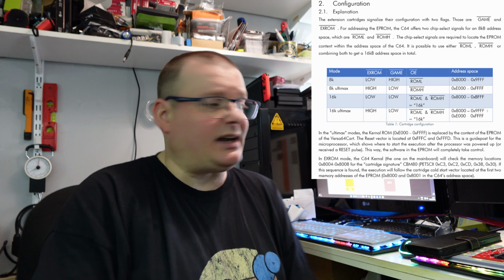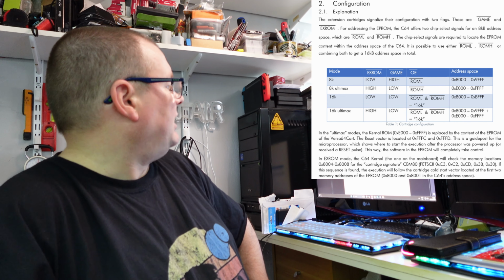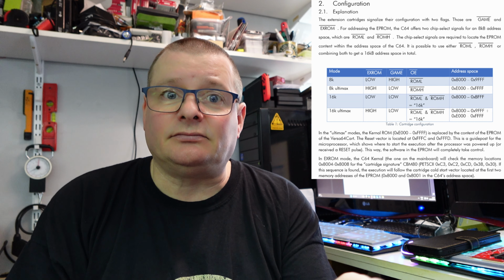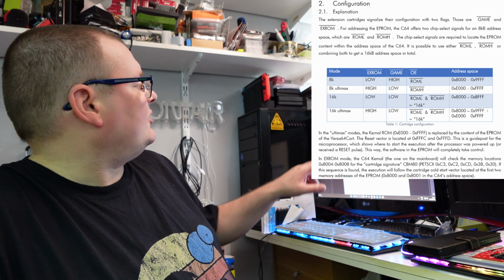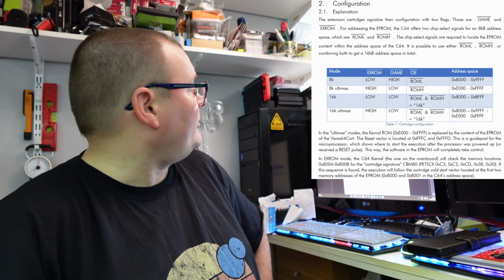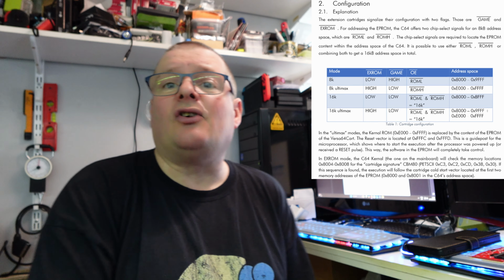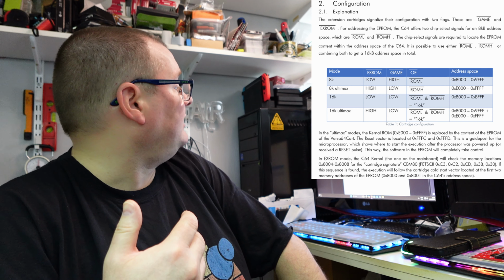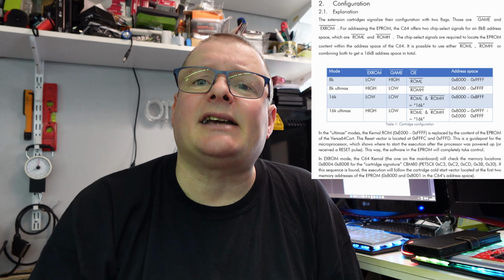EP 85 - C64 Introduction to cartridges on the commodore 64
In this video i discuss a brief intro to how c64 cartridges work and the different types available.

.Also be sure to check out PCBWAY.COM for all your PCB & maker needs .